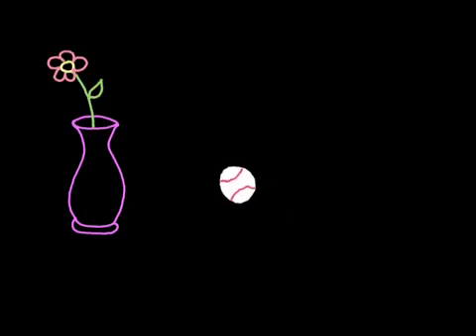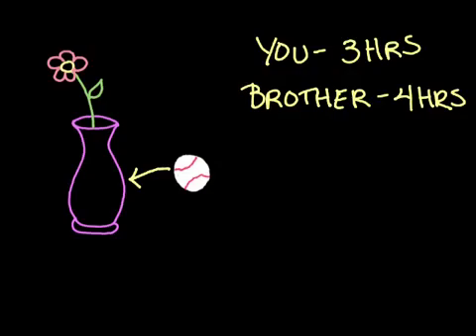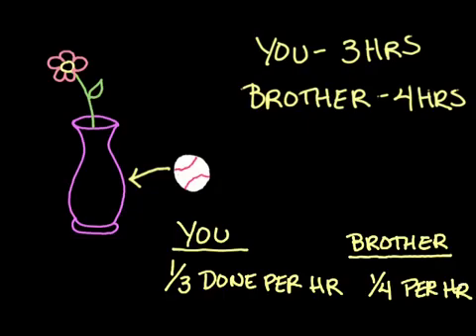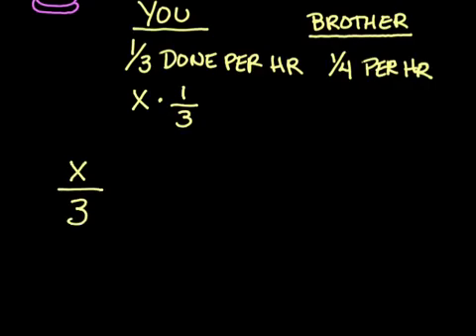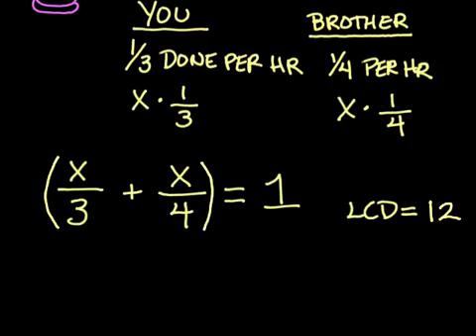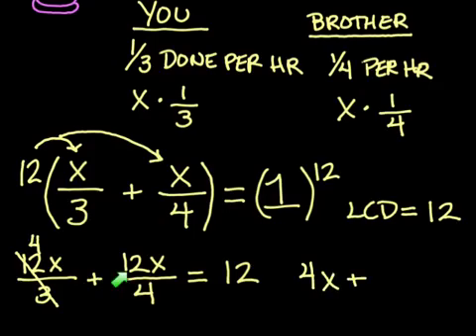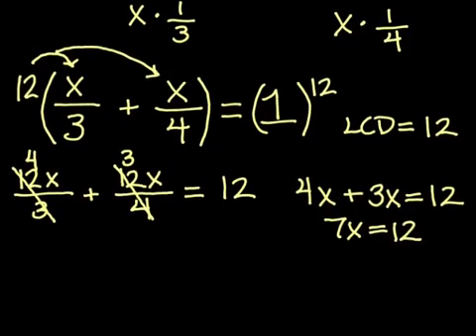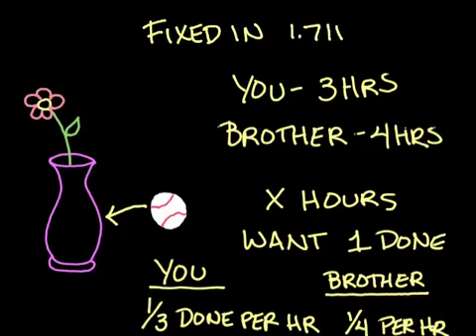Rational Equation Word Problem involving Shared Work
How to determine how long it will take you and your brother to glue together your mother's favorite vase in the hopes of completing the task before she returns home